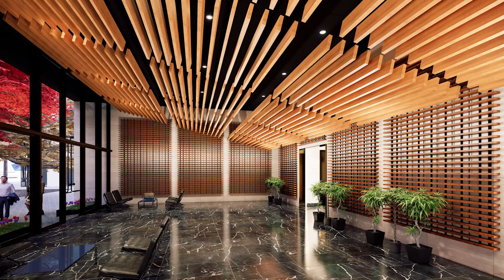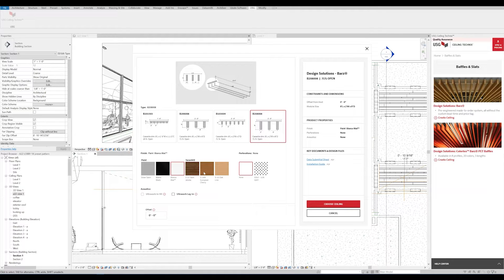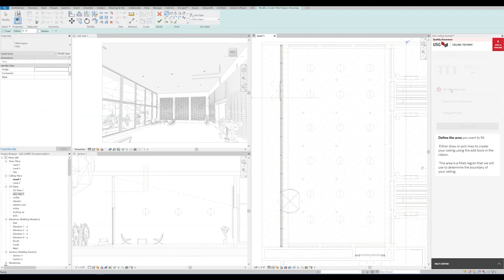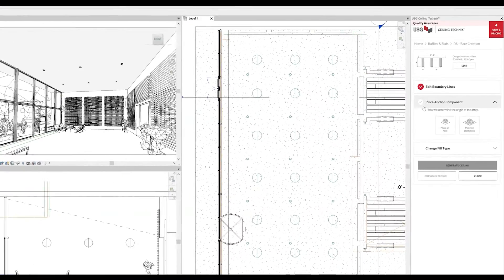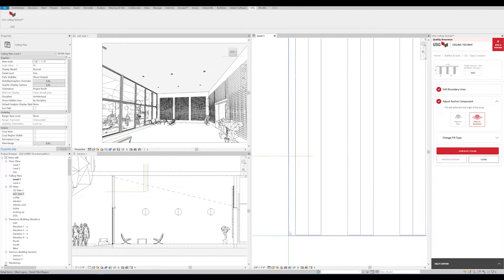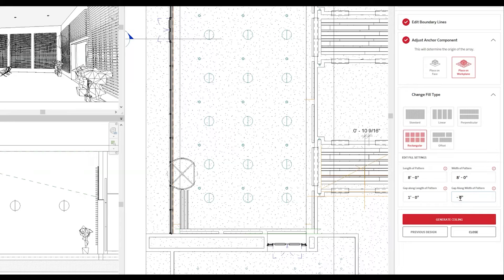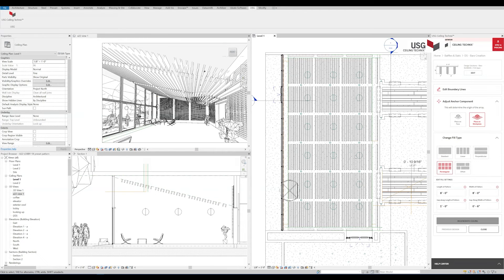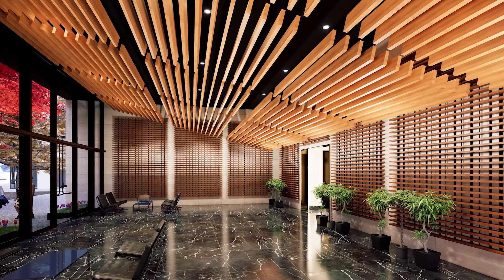USG Ceiling Technix™ Video Tutorials — Pre-Set Patterns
How to quickly customize the fill type of your baffle design (e.g. offset, rectangular, perpendicular, linear) using the "preset patterns" feature in USG Ceiling Technix™. In this example, the ceiling pre-set pattern was also designed at an angle using the "place on work plane" feature.

In just a few clicks, our plug-in will generate your customized pre-set pattern within your specified boundary lines and based on the specified fill type, angle, and/or placement of your anchor component, finish, offset, etc. while automatically trimming around any lights, columns, walls, or mechanical systems within the path of your baffles.

You can also apply baffles on an angle to a wall using the "place on work plane" feature.

For this and more inspiring and helpful tutorials,